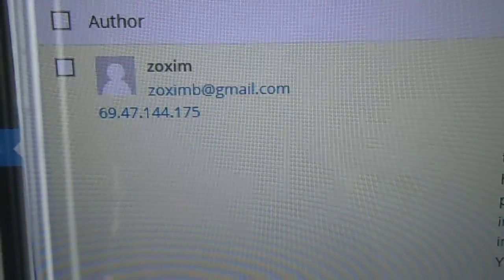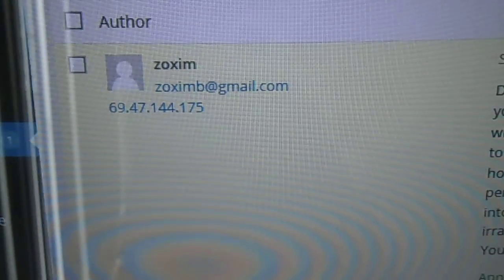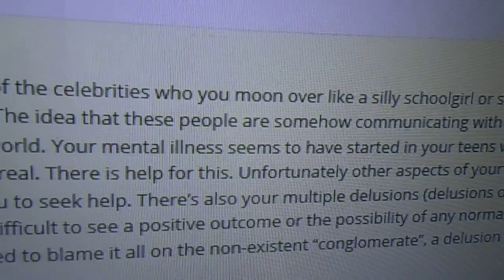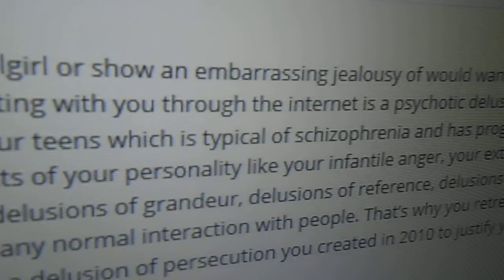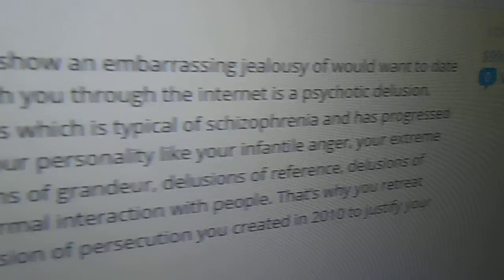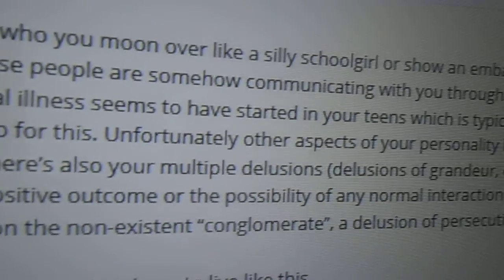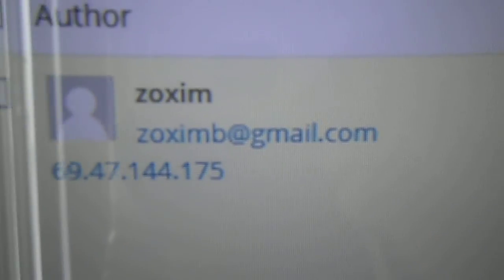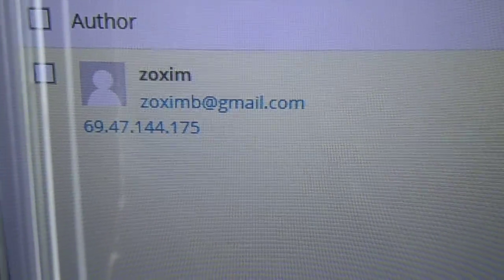11/03/13: Video from 11/03/13: Sarcasm Alert: Zoxim, Voice Of Reason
End Of Sarcasm Alert

This video shows a comment that someone who has stalked me for months sent to my WordPress blog, "planobamaresign."

All of his comments have had the same theme, which is that he relentlessly lies while trying to convince me that I'm crazy and none of the things that I write and talk about are happening.

Some of the comments that he has sent to me proved to me that he knows that he's lying about what's happening.

Even if it were true that the conglomerate and everything that it does and causes are my delusions, I didn't ask for help from this person and his attitude and behavior toward me wouldn't be helpful.

Even people who are delusional have the right to tell people such as zoxim to leave them alone.  He has no professional capacity such as being a police officer or a psychiatrist.  He's the one who sought me out; I never caused any sort of disturbance in his life in any way.

I have designated his comments as spam and deleted them many times.  In response to that, he creates new e-mail addresses and sends me more comments like the one I read for this video.

I've reported him to WordPress.  I've filmed other videos like this one and published them.  He hasn't stopped writing to me.

He's a stalker, and the situation is a good example of something that often happens to people who have psychiatric histories.  Think about what it would be like to have someone like this in your life as a parent or a significant other, or a friend who had a lot of influence over you.  Someone like this, for an unsuspecting person, could be the reason that you were in the hospital in the first place, because the person treated you as if you couldn't ever do anything right and the things that you did right weren't important.

Then, once you've been in the hospital or have seen a therapist or a psychiatrist, or both, and told them "I don't know what's wrong with me; I'm sad and angry all the time and I never get anything right.  My parent/boyfriend/friend says that I do and say things that don't make any sense."  You're the one who gets the diagnosis.  You're the one who gets the medication.  You're the one who then has the label which the person who has battered your self-esteem then uses to push you around even more and to get other people to treat you the way that he or she treats you.

Maybe your other friends start treating you as if there's something wrong with you.  Whenever there's conflict, even if it's someone else's fault, it gets blamed on you because you're the one with the label.

If you work, people at work find out that you have the label.  The same things happen there as everywhere else, which is that if there's a problem, even if it's caused by someone else, it gets blamed on you.  Even if you're a good employee, you don't get promoted, because of fears that you "might not be able to deal with" a higher level of responsibility.

I think that a lot of the suicides that get attributed to mental illness, particularly suicides of people who have psychiatric histories, aren't the direct result of mental illness.  They result from the way that people who have psychiatric histories get treated for the rest of their lives.

Copyright, with noted exceptions, L. Kochman, November 3, 2013 @ 2:26 p.m./addition @ 2:48 p.m.